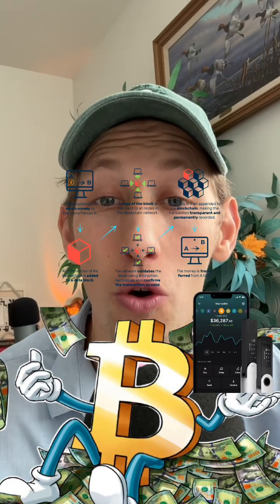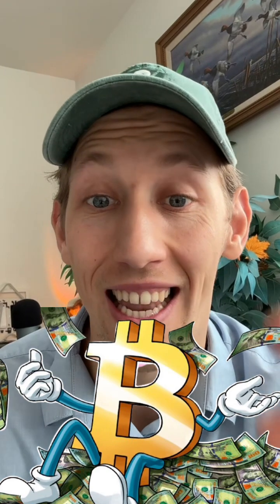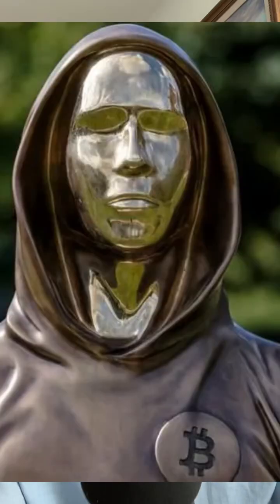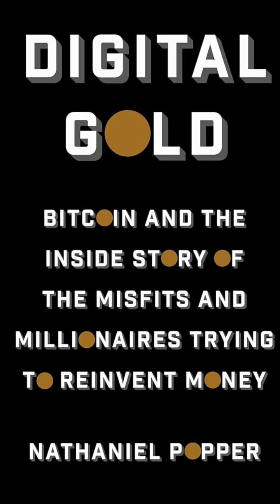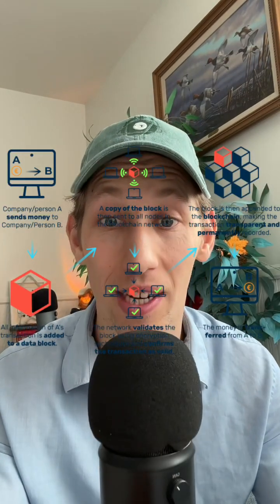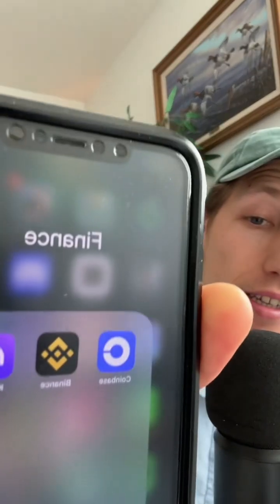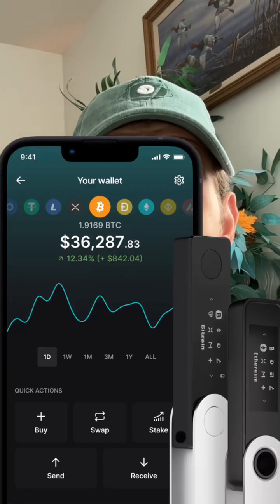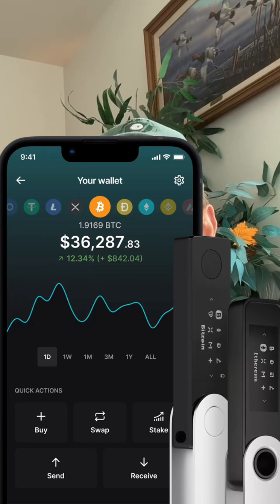Bitcoin for Beginners: How to Buy Your First Crypto in 3 Easy Steps (No Jargon!)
Ledger Shop
The secure gateway to all your crypto needs